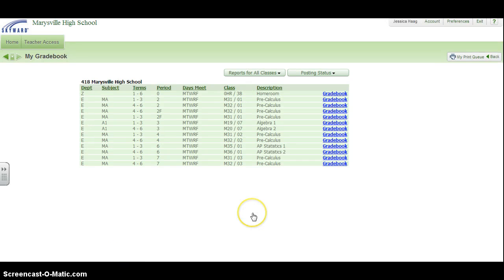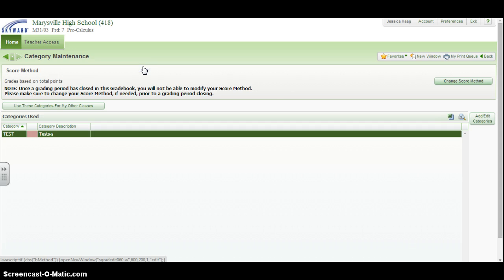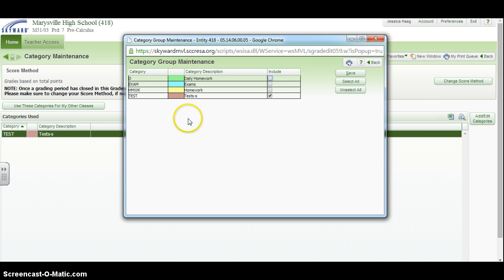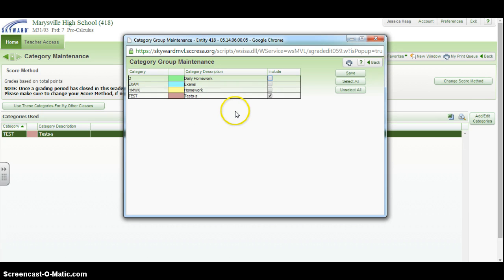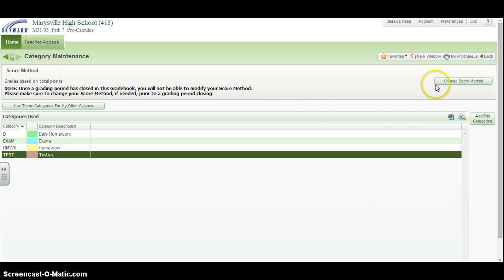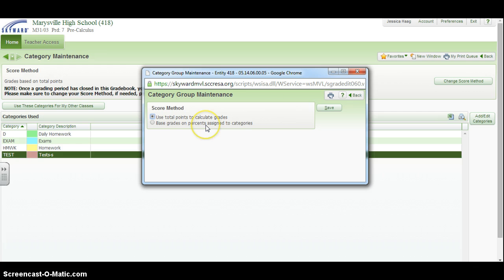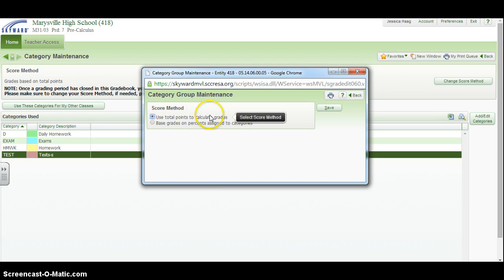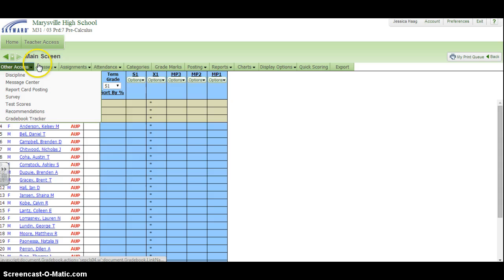Skyward - Setting up your Gradebook